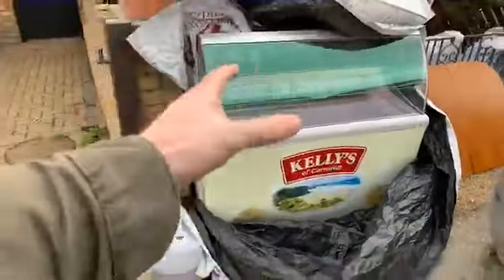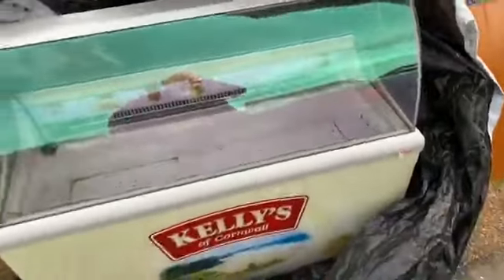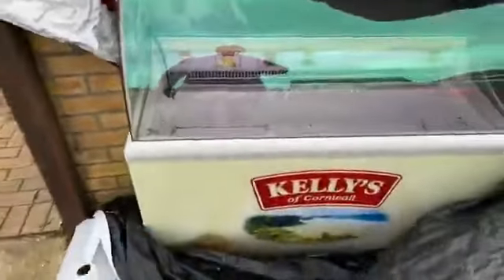Free freezer come collect shine on